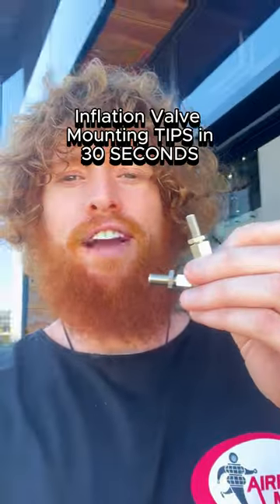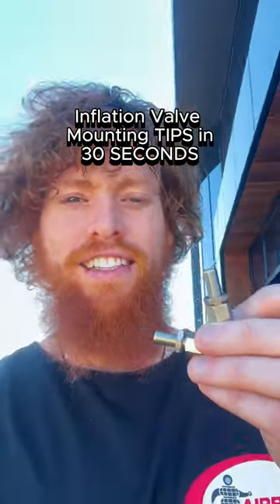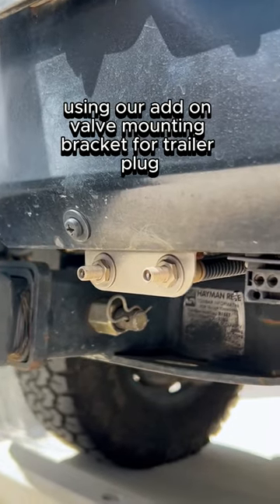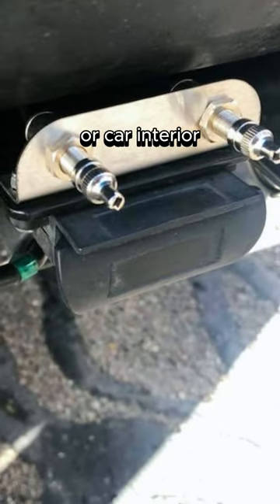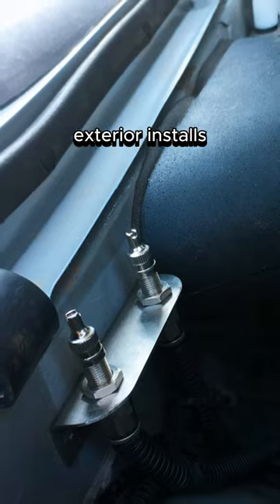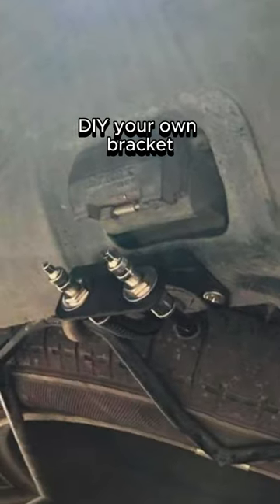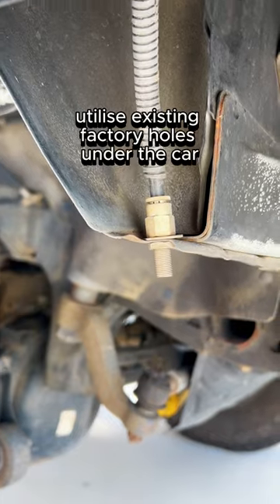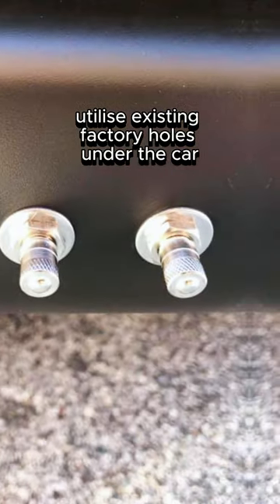Air Suspension Inflation Valve Mounting Tips in 30 Seconds! Go!